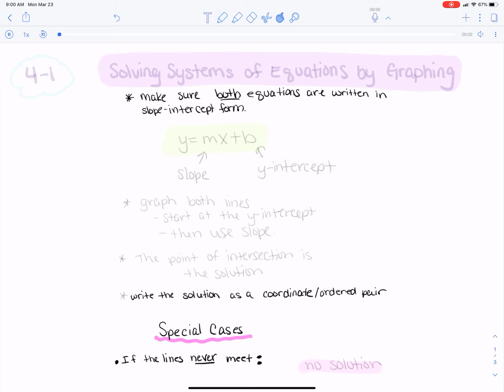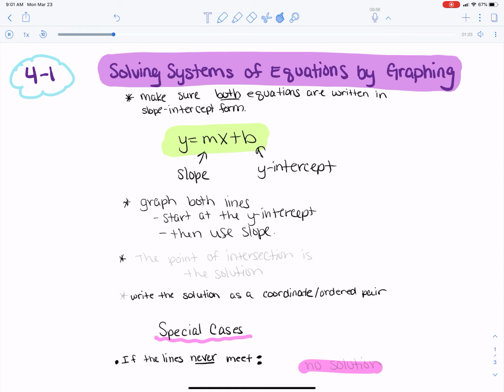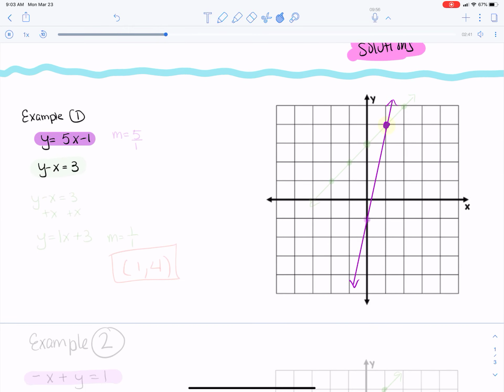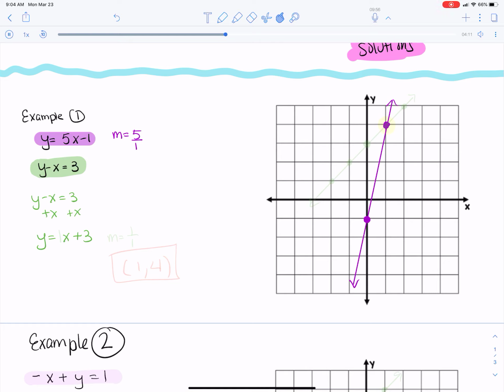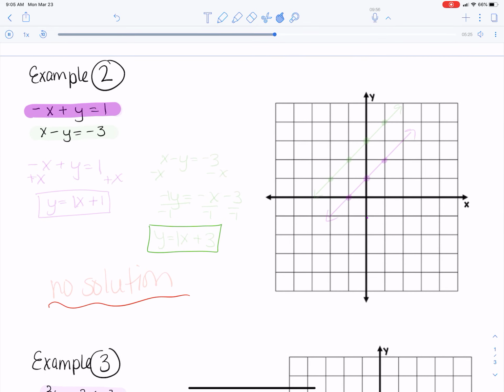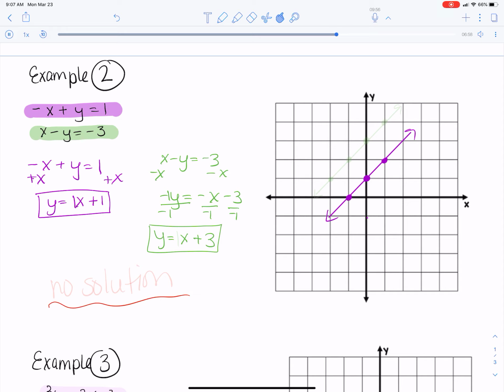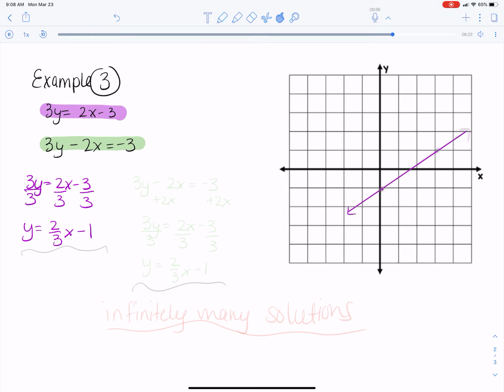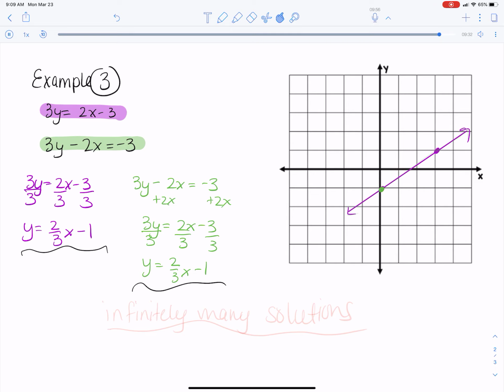Solving Systems of Equations by Graphing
Solving systems of Equations by graphing, goes along with 4-1 in Envision Algebra 1